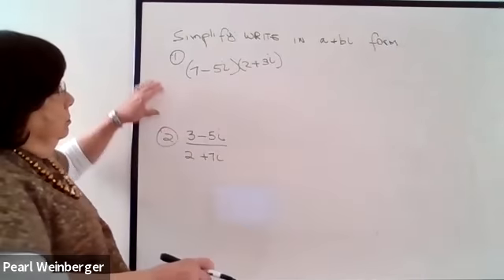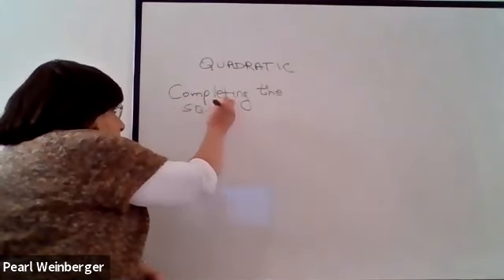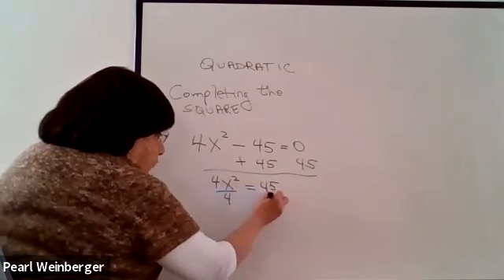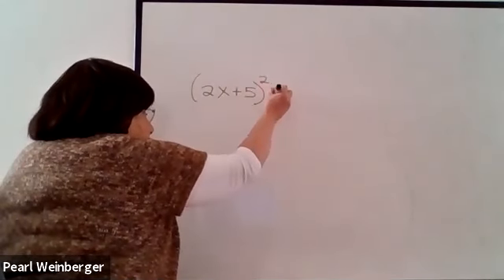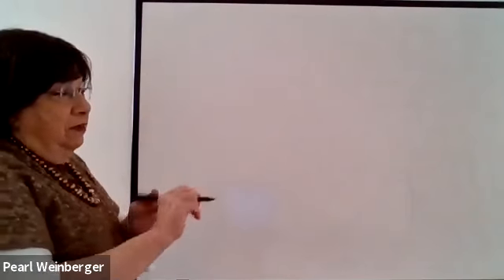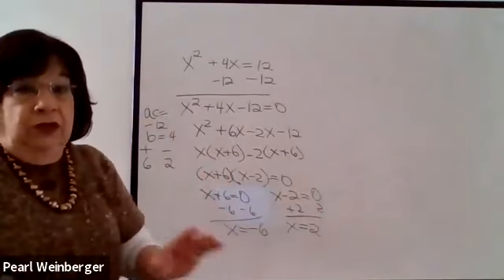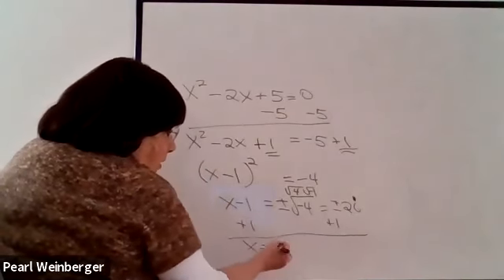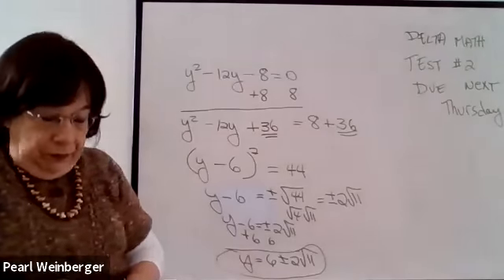Math 136 010 Class#19 Nov 4, 2021